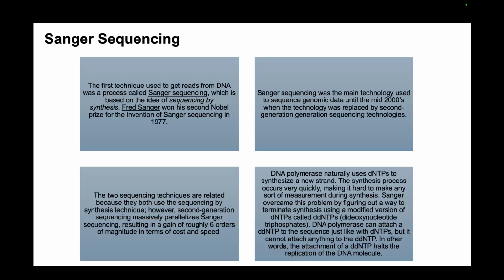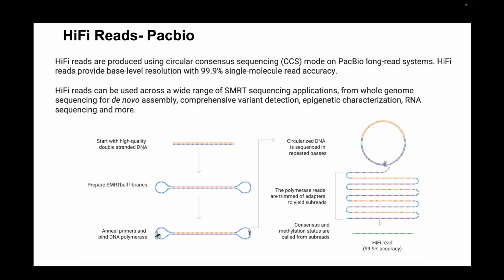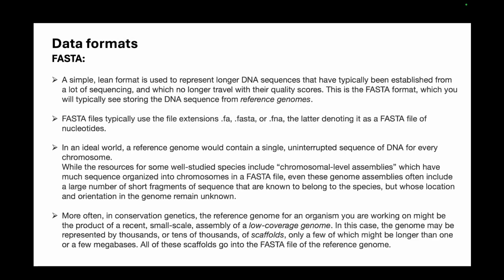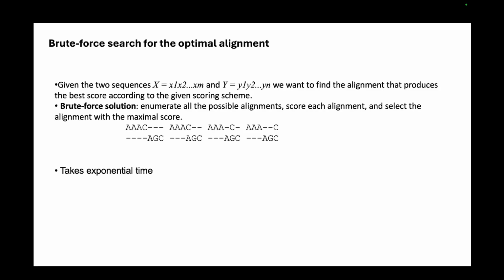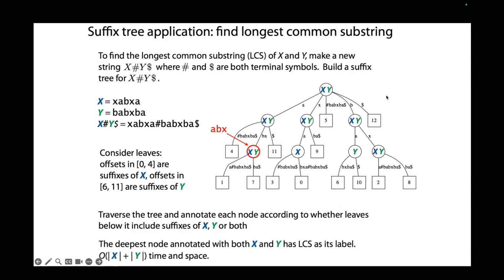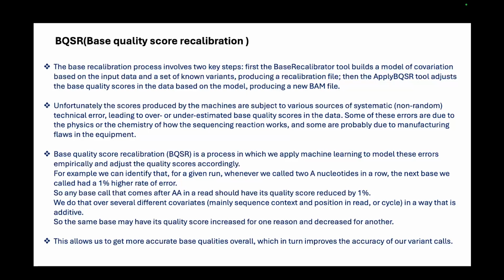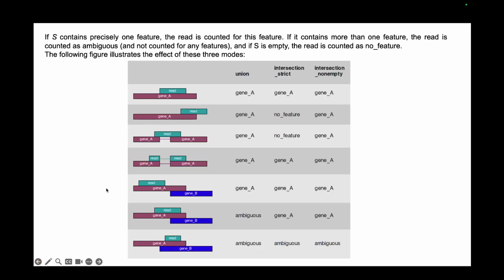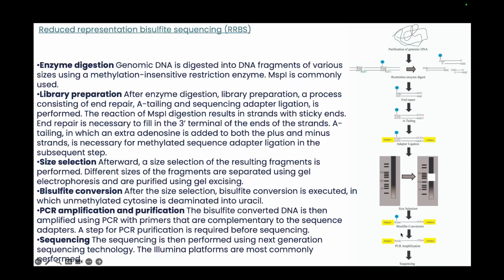Next Generation Sequencing Technologies : Data Analysis And ApplicationsExtra session